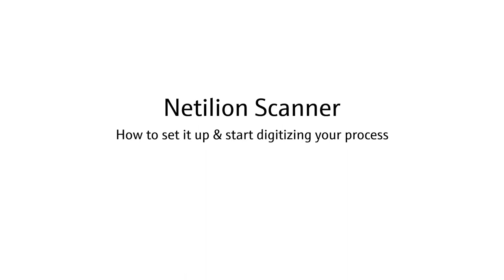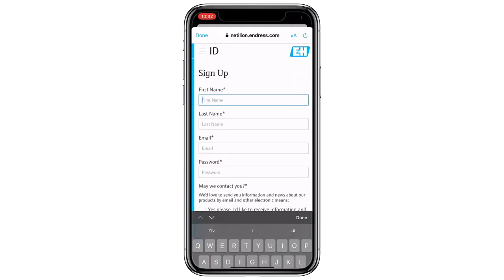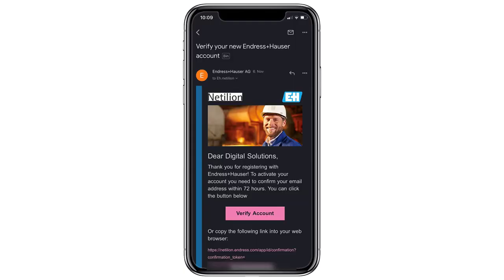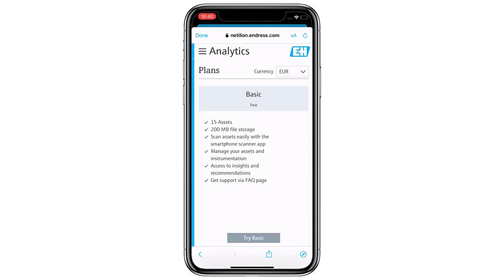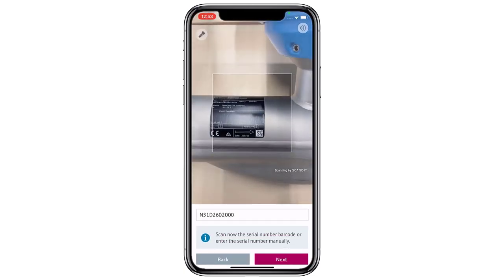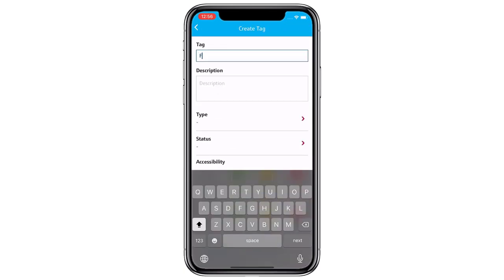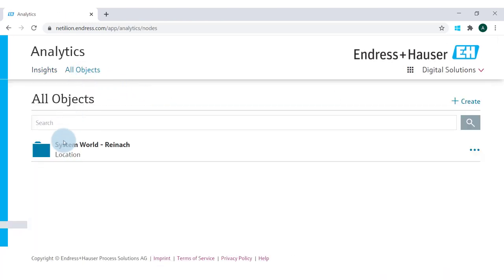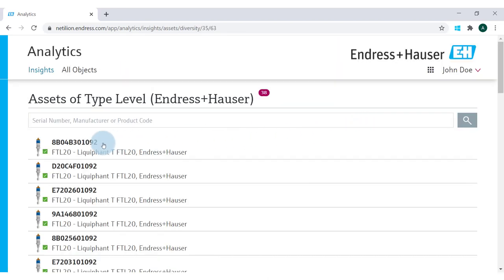Get started in digitizing your Process Plant with Netilion!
This video should help you getting started in setting up your Netilion Account and using the Netilion Scanner app on your smartphone to collect data inside your process plant.